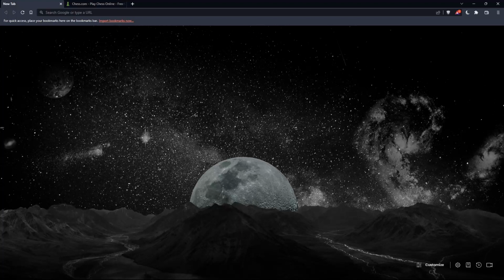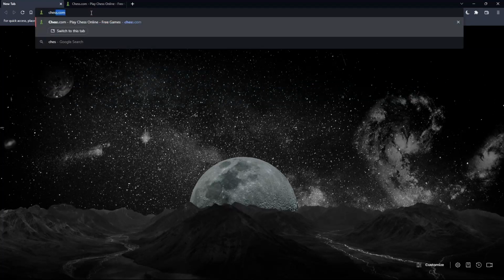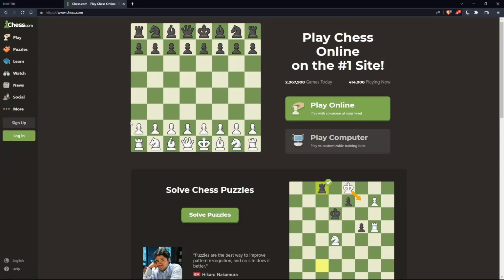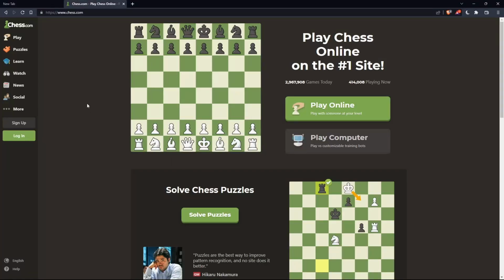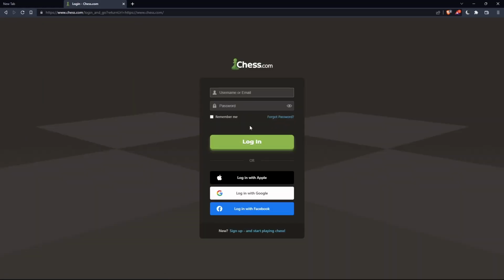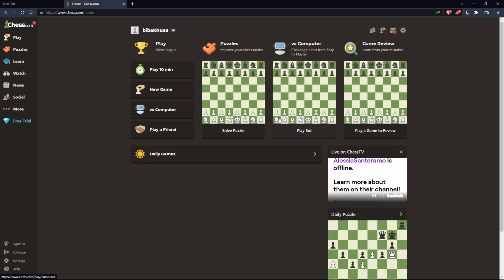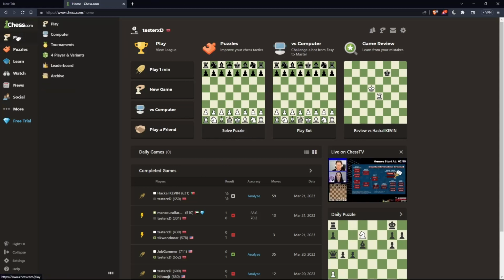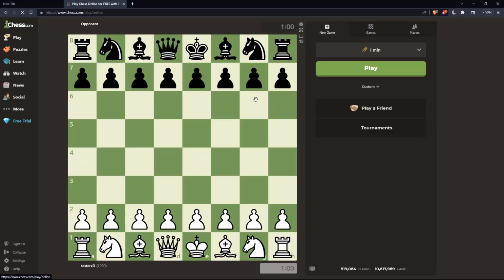How To Chat Chess.com Tutorial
Today we talk about how to chat on chess.com,chess.com,chess.com videos,chat on chess.com